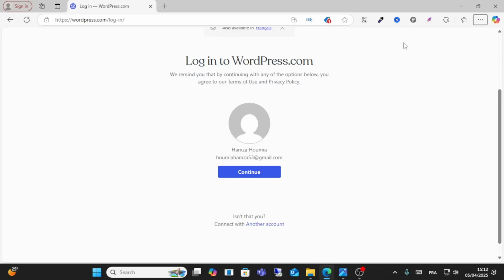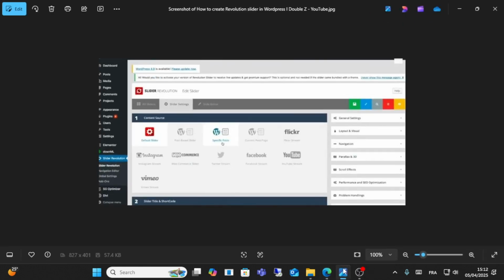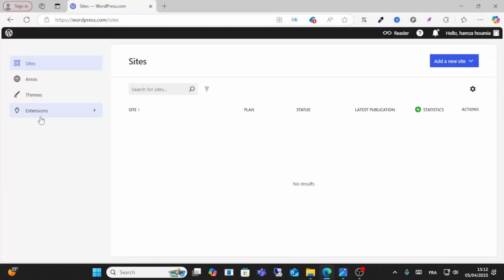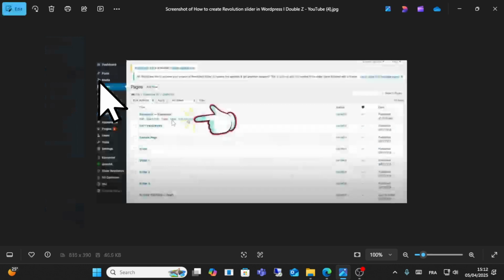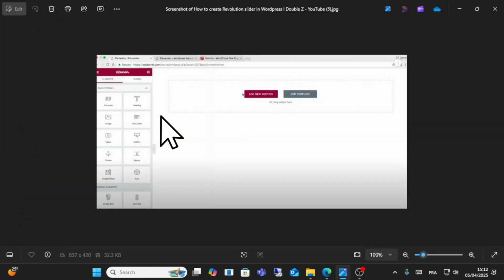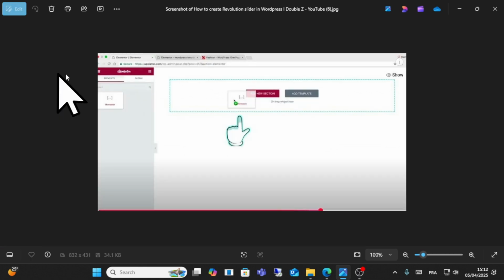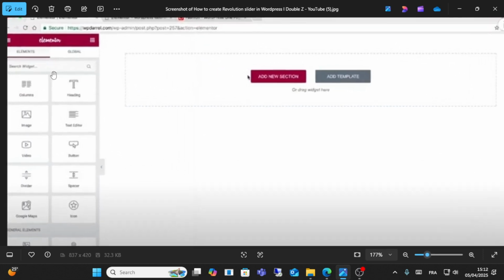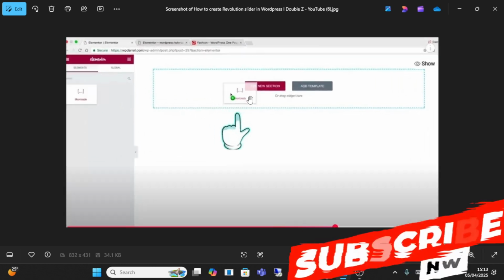How to create Revolution slider in Wordpress - (Quick Guide)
in this video i will show you how to create Revolution Slider step by step tutorial

 Step-by-step guide to installing and setting up Revolution Slider
 Customize your slider for desktop and mobile